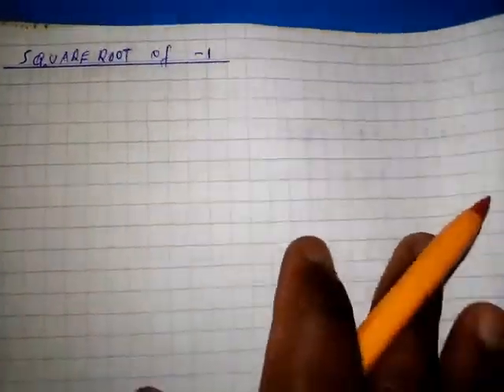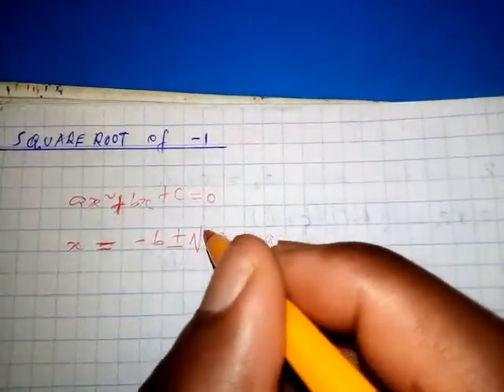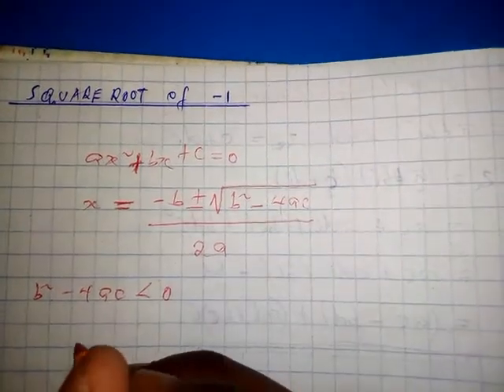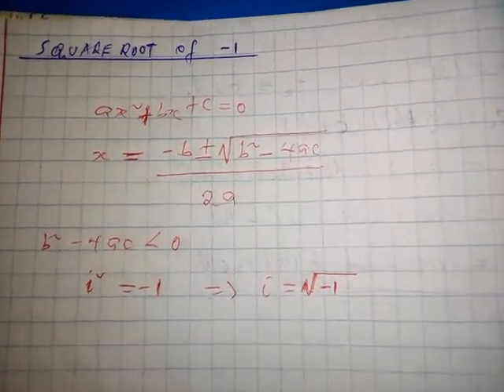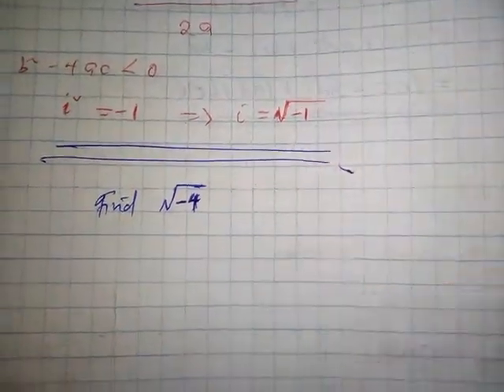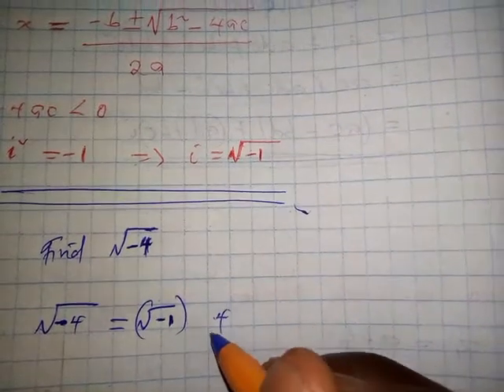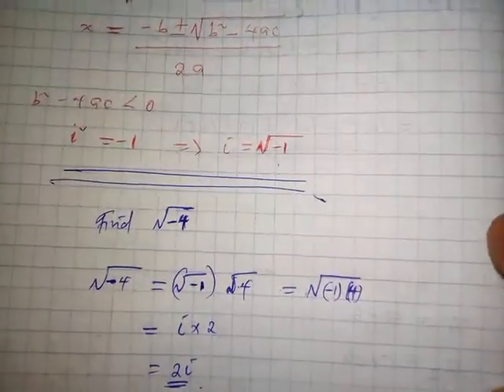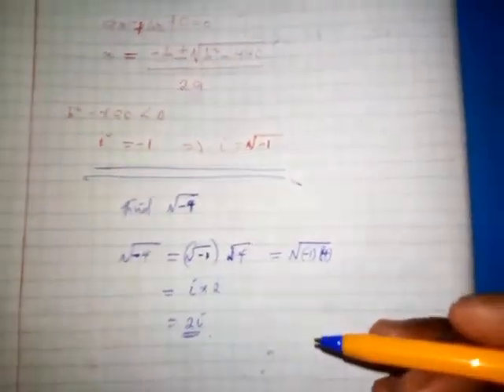SQUARE ROOT OF -1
What is the Square root of negative one? That is what this video is all about, WATCH and Learn.